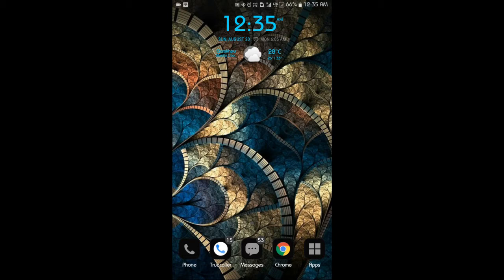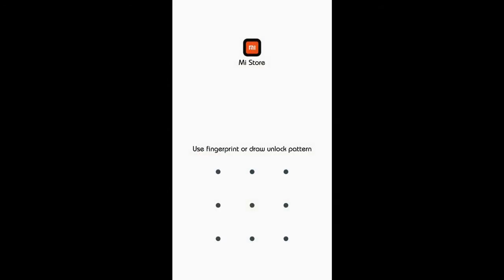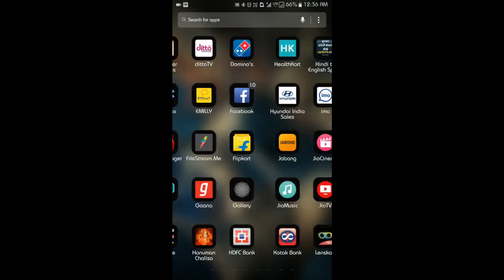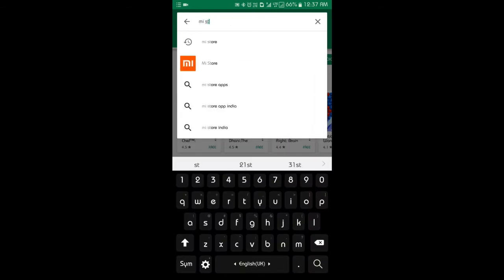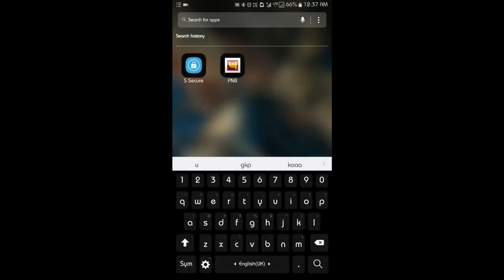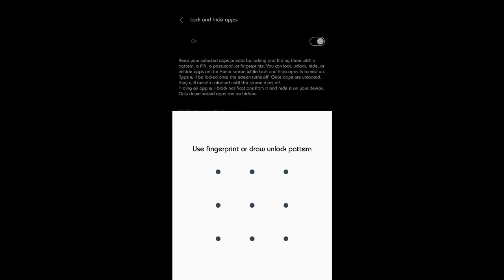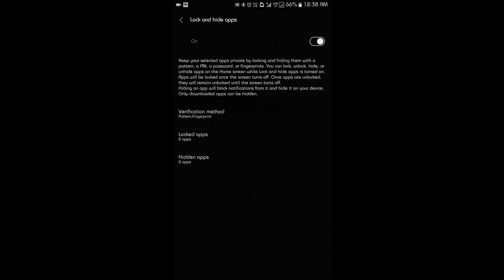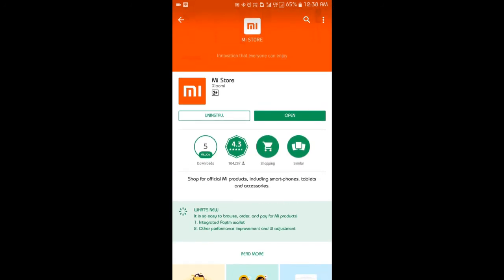HOW TO HIDE AND UNHIDE APPS FROM ANDROID PHONES